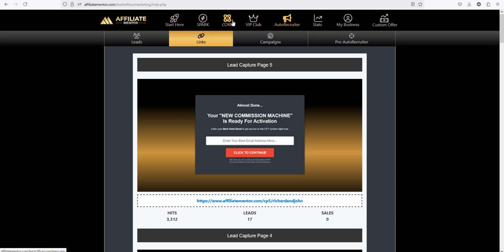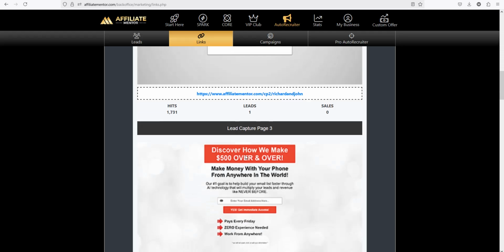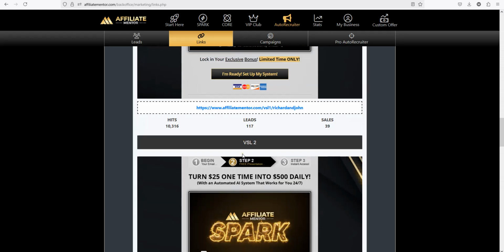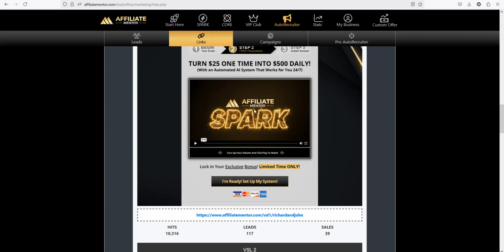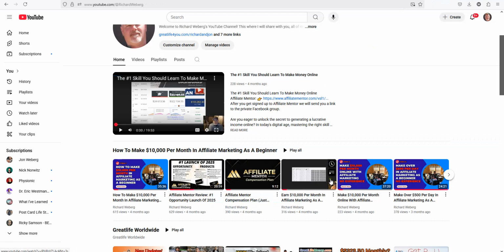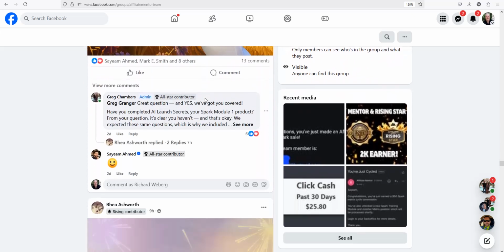Big Affiliate Mentor Update: Turn $25 Into $500 Daily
Big Affiliate Mentor Update: Turn $25 Into $500 Daily - Watch the entire video before going through the series.

Join us and get started on a new journey of success

Be part of a community of others who are ultra focused on reaching their dreams and goals.

We provide the marketing guidance and support you and everyone who joins our team needs to maximize your success.

Who We are: ▶️▶️ Richard And John Weberg. We have been helping people make money online affiliate marketing and in network marketing for a combined 29+ years. We are on a mission to help people across the world learn how to start, build, and grow a successful business online.